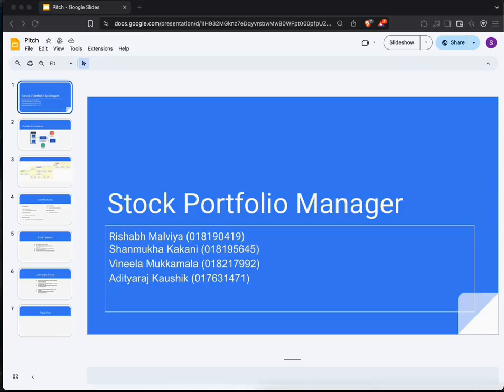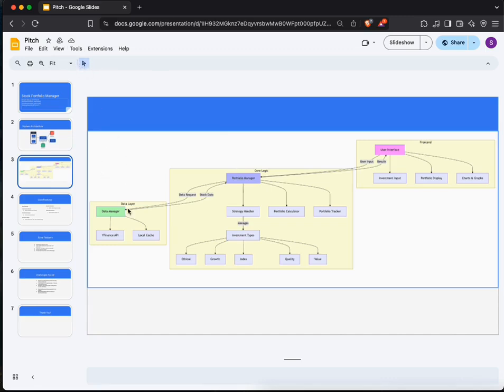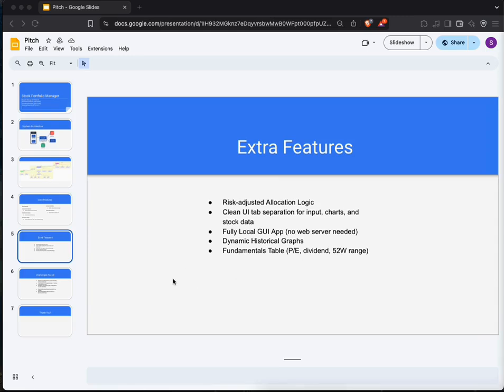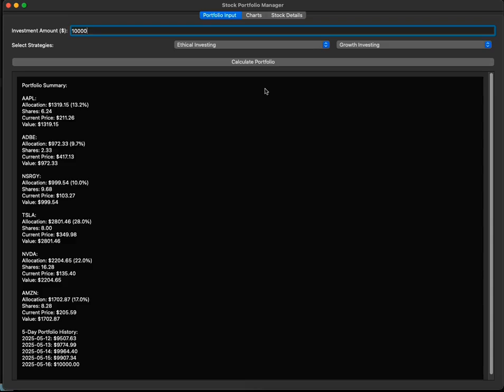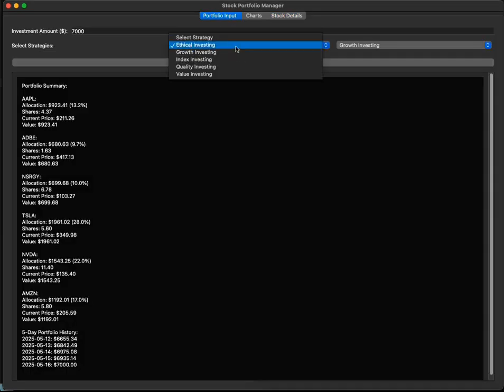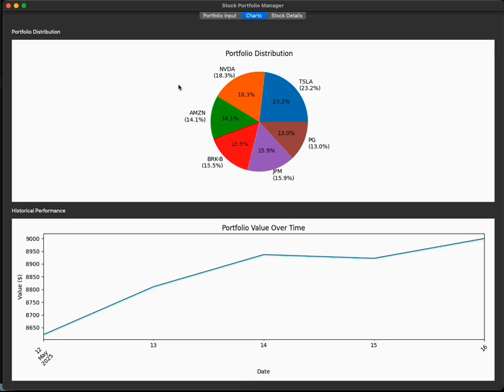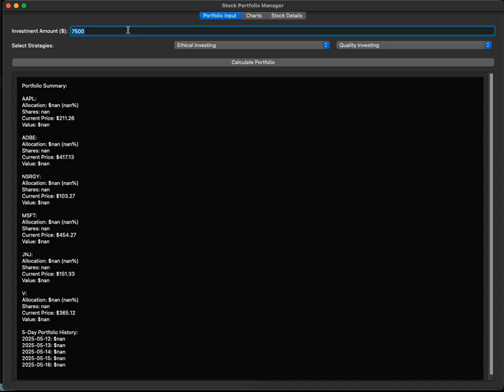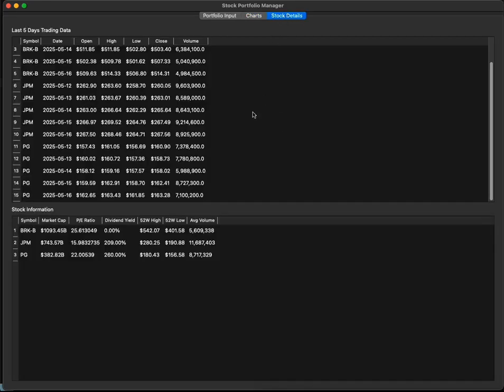Stock Portfolio Suggestion Engine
This application uses real-time stock data and smart logic to allocate investments across various strategies.